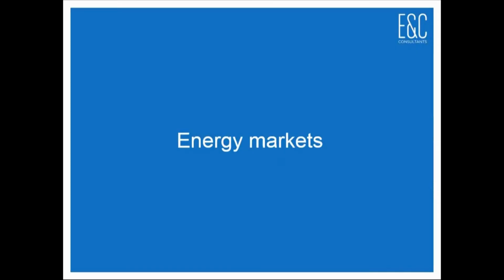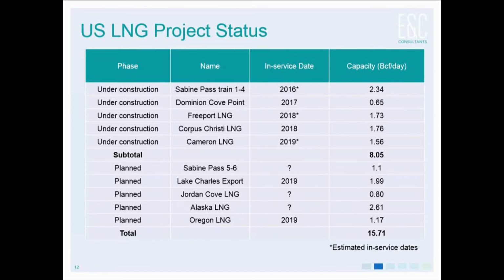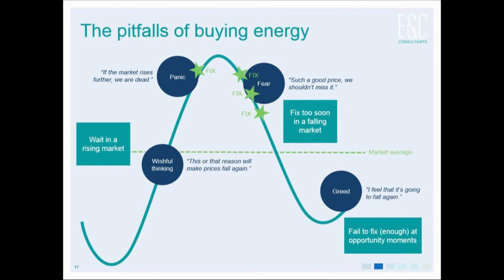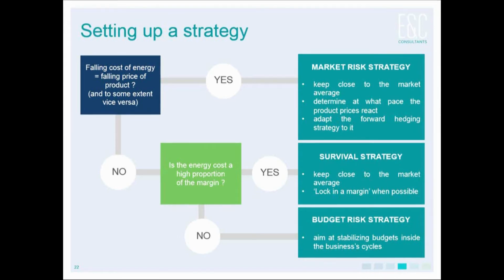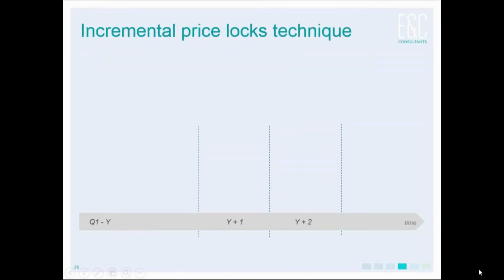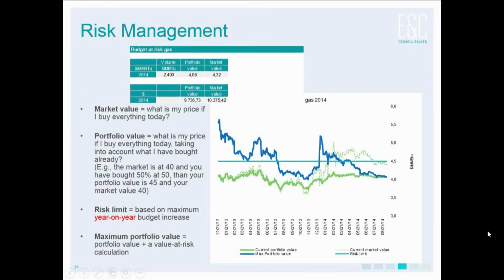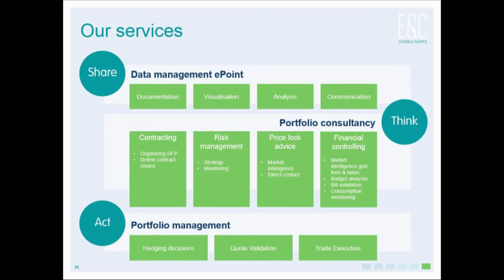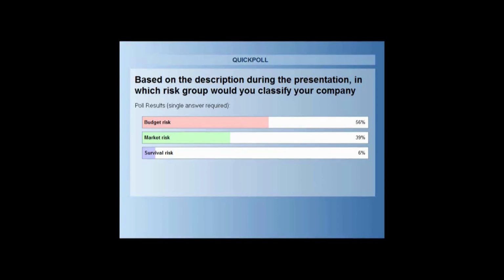Webinar by E&C America Inc.on Energy Procurement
How risk management can benefit your company